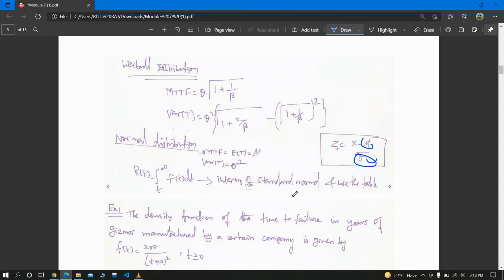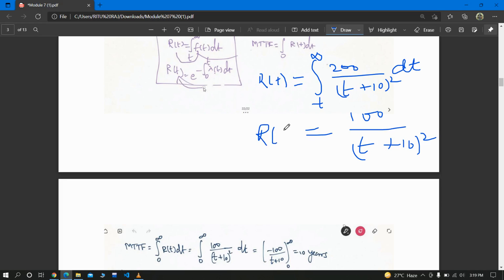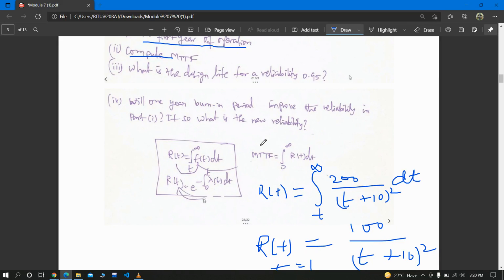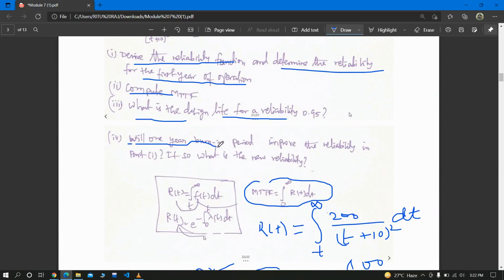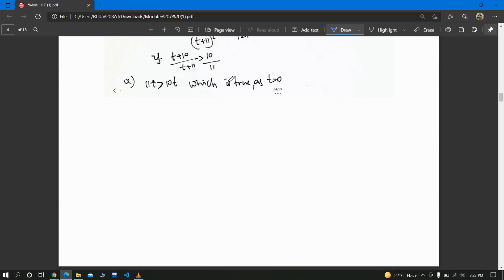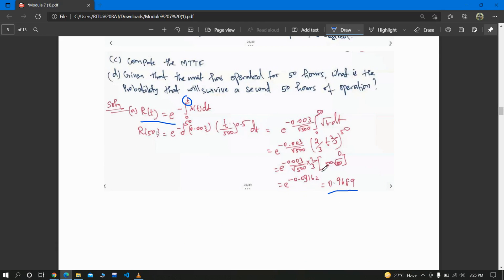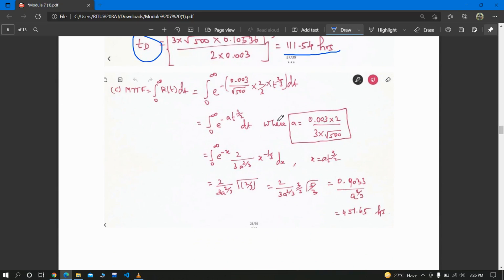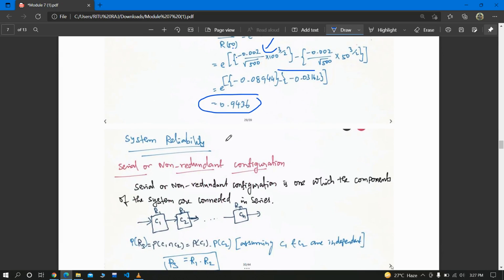7.2 - Problems on Hazard function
In this video we will be solving different kind of questions with proper explanation based on hazard functions.
After watching this video, you will be able to solve any type of problems related to the above topics.
You should consider all the tips and tricks taught in this video as they will come in play in later videos.